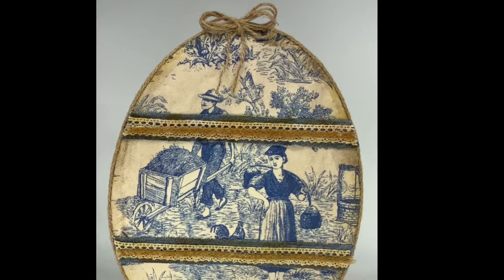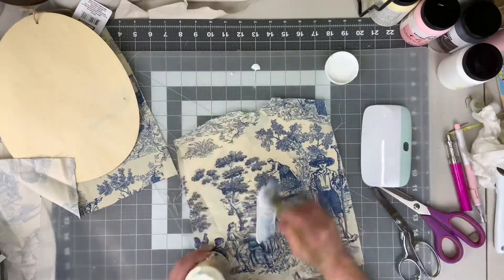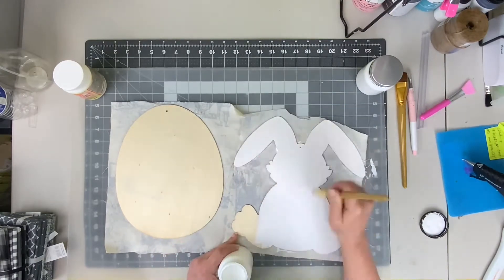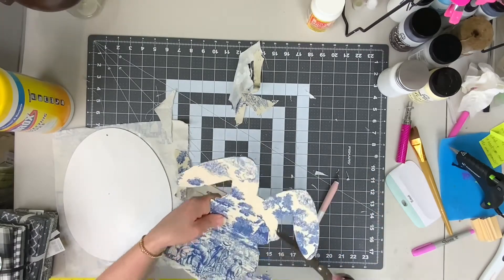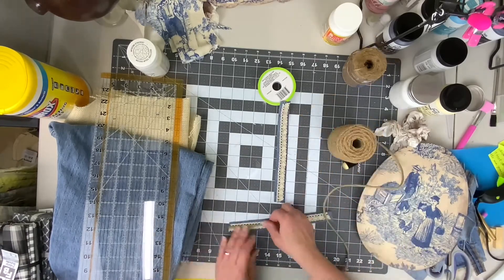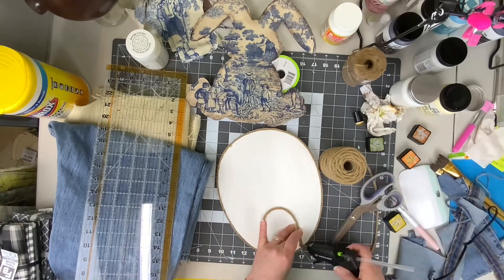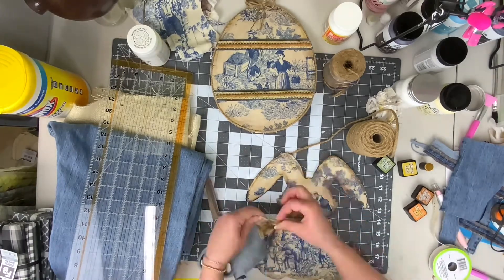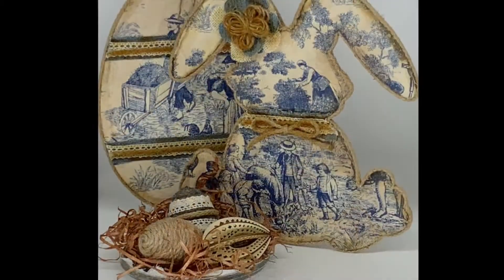French Country/Country Chic/Farmhouse Chic DIY/Fabric and Wood Easter Bunny/Easter Egg Home Decor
A little fabric, a little wood, a little patience and a lotta love for crafting and DIY is all you need to make this gorgeous Easter Bunny and Easter Egg decor design.

This is an original craft project designed by The Arthritic Artisan.